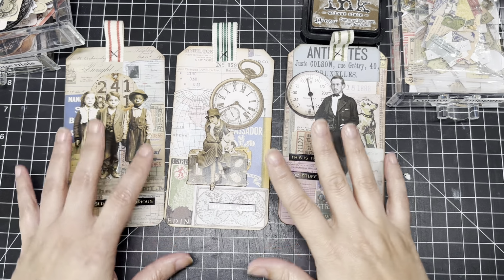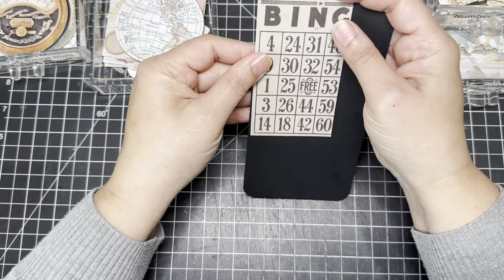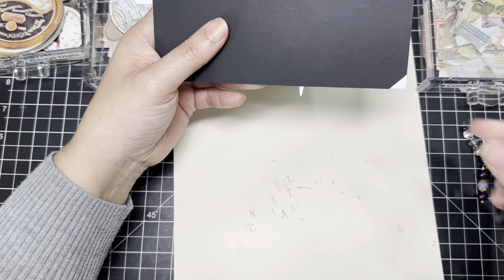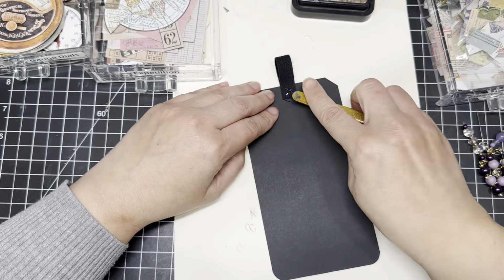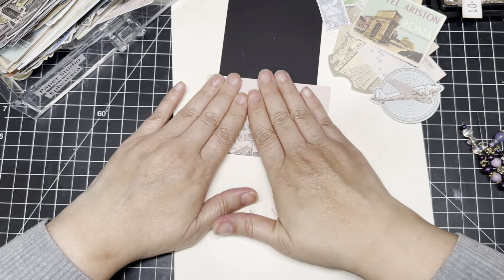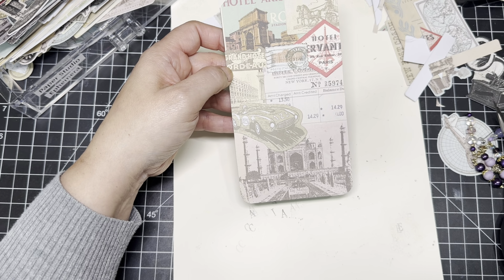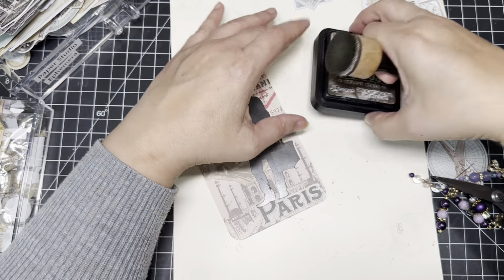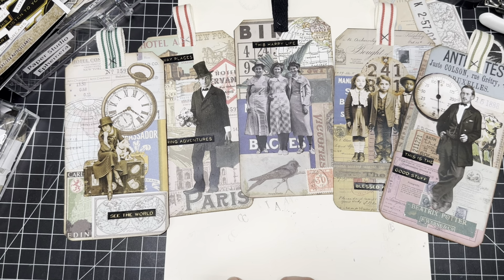Tag Tuesday - Episode 51 - Collage Tags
Hi Guys,
For today's tags we are going to make collage tags using up our ephemera packs that we've been hoarding. They are a lot of fun to make and you can add anything as the focal point in the middle. I have my supply list down below.
I hope you enjoy this project.
:) Maggie

I appreciate all your support!

P.S.

SUNSETCRAFTS18

SUNSETCRAFTS15

SUPPLY LIST:

EXPEDITION EPHEMERA PACK:

MEMOIR EPHEMERA PACK:

KEEPSAKES EPHEMERA PACK:

NUMBER STRIPS:

PAPER STUDIO EPHEMERA:
HOBBY LOBBY

METALLIC STICKER BOOK:

POSTMARKED STICKER BOOK:

TIM HOLTZ PAPER DOLL SOLO:

PAPER DOLLS (AMAZON):

GAUGE DIALS:

MINI STAPLER:

WALNUT STAIN DISTRESS INK:

ART GLITTER GLUE:

CORNER ROUNDER PUNCH:

STRAIGHT CORNER PUNCH:

HAPPY CRAFTING!